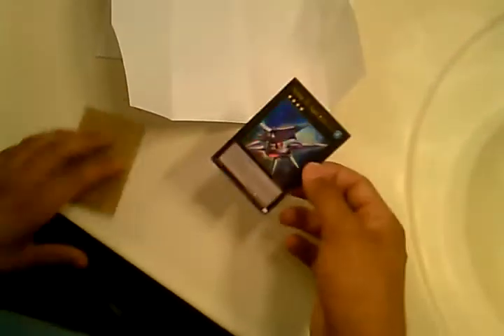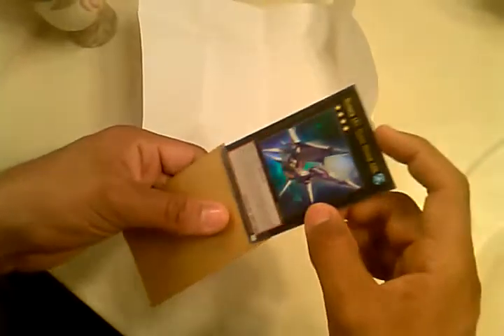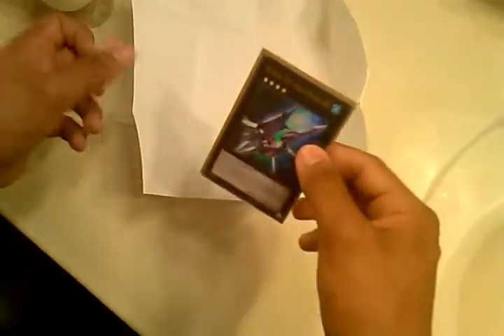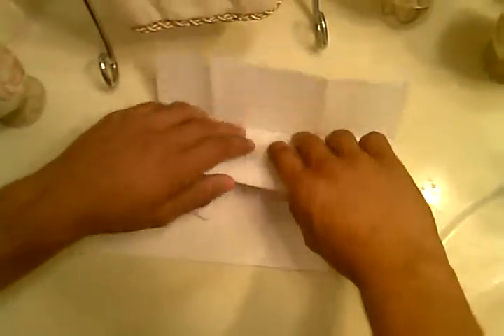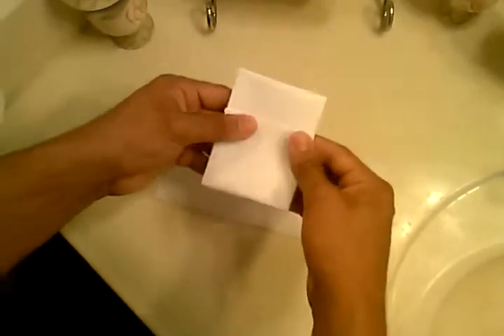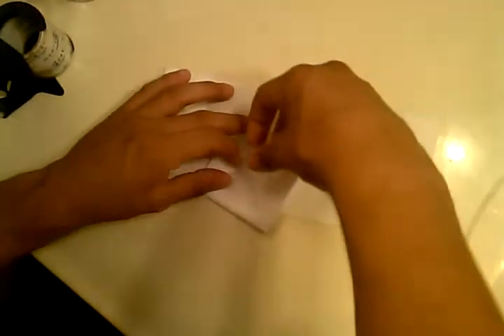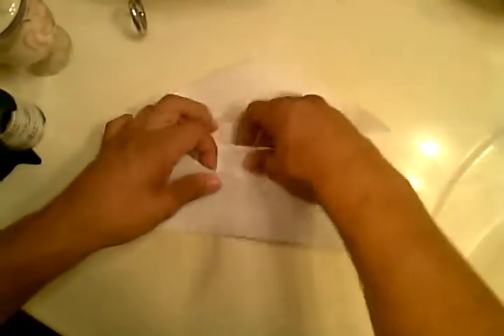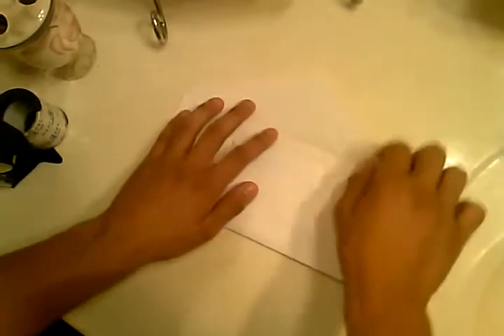How to ship a yugioh card baseball card nba card football soccer fifa world cup cards